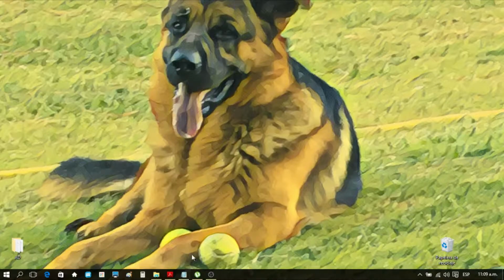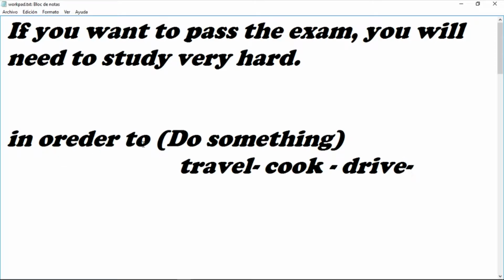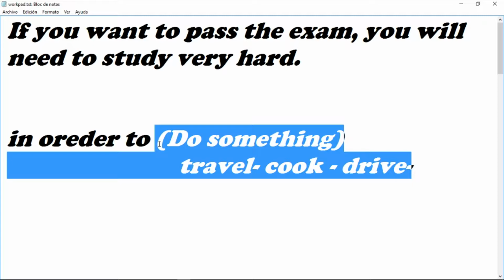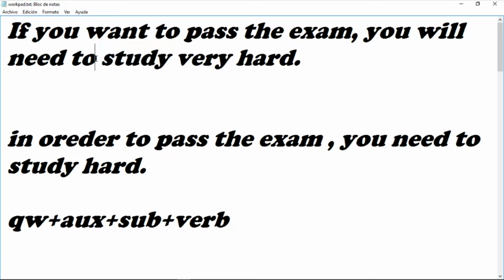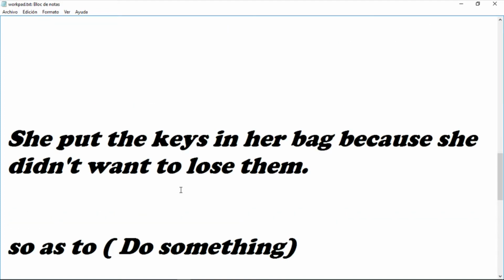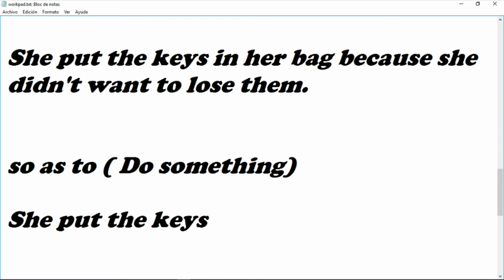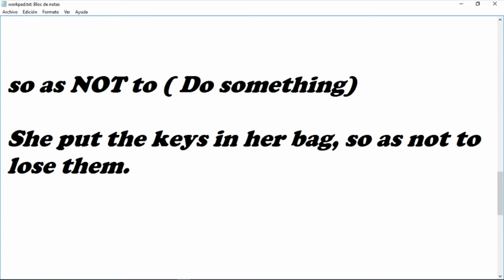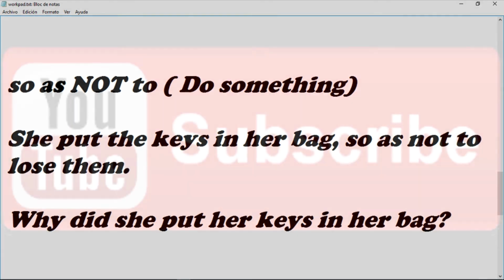Infinitive of purpose 2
Sorry for the typo. In order to, not in oreder to!